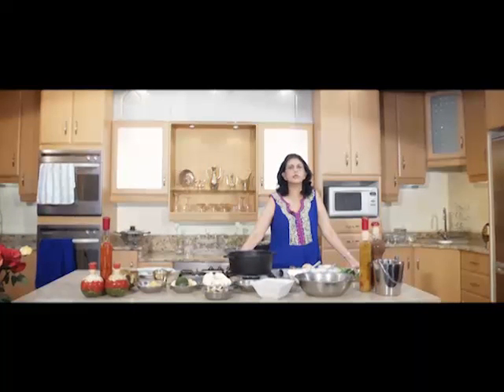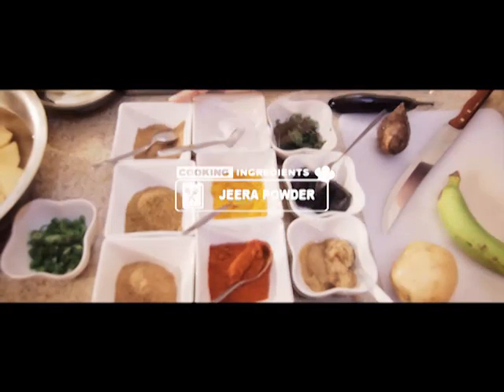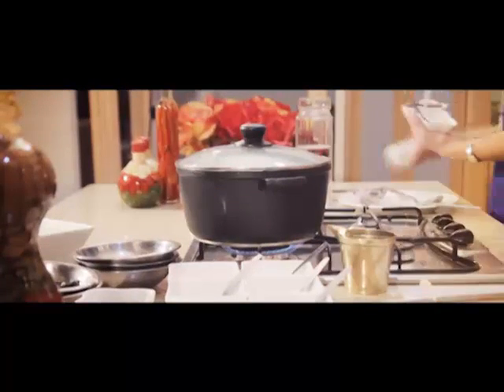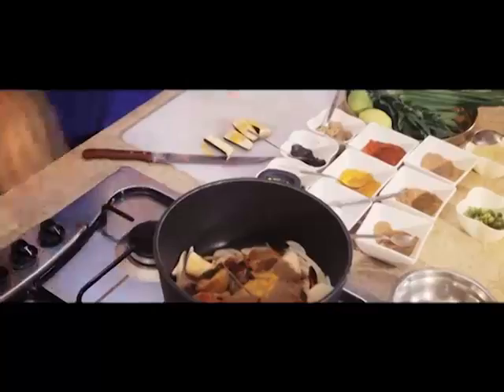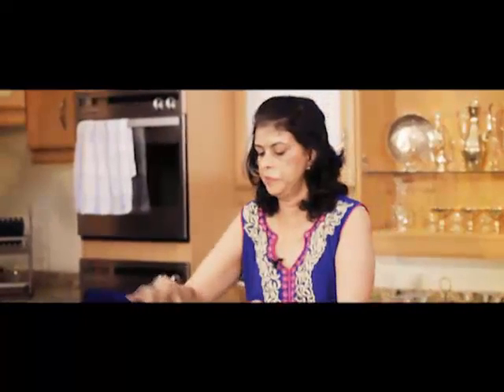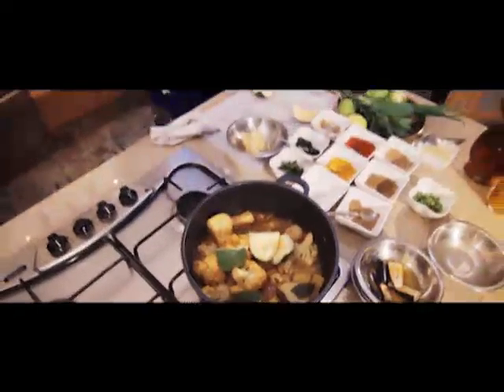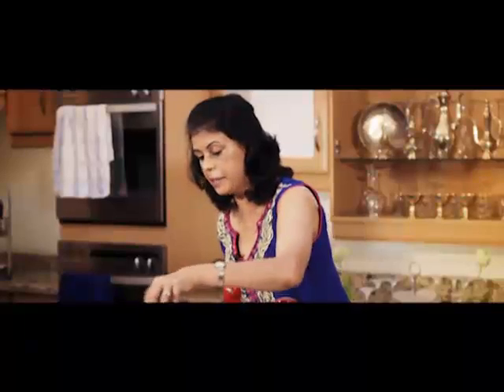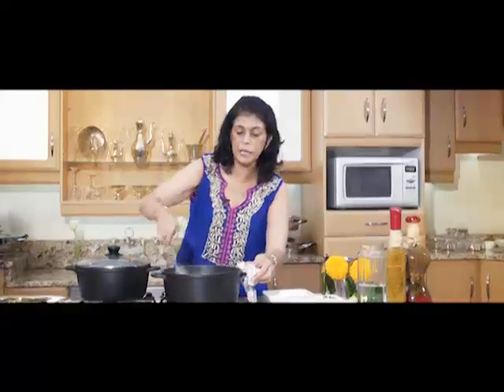Mix Veg Curry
Thigam Nathoo cooks up a traditional South Indian Feast, sour porridge and mixed curry which is also offered as prasadam to the Divine Mother.